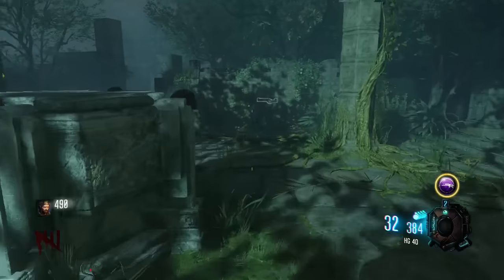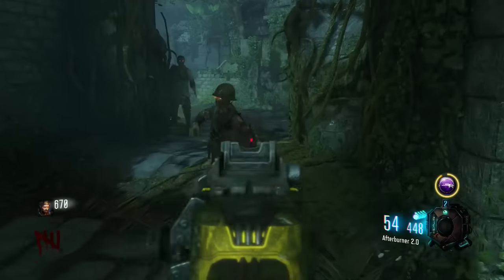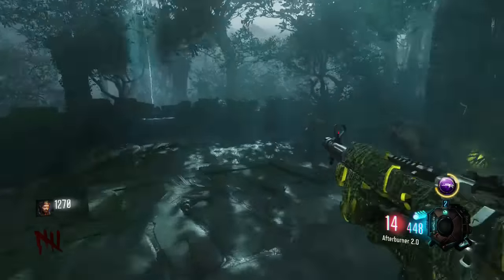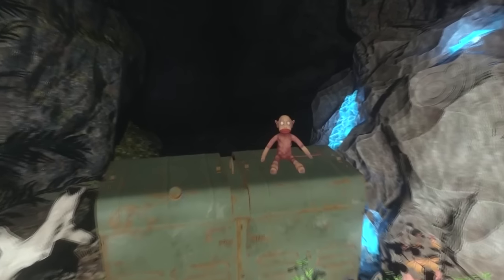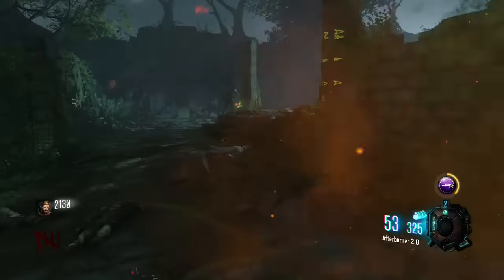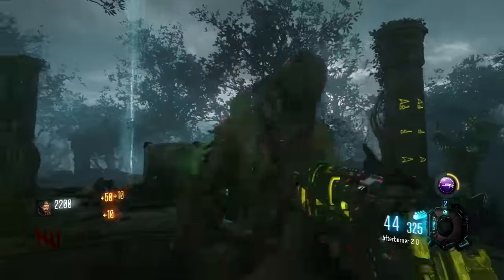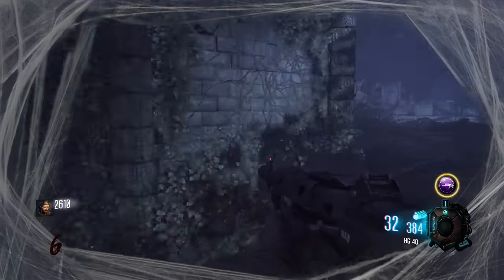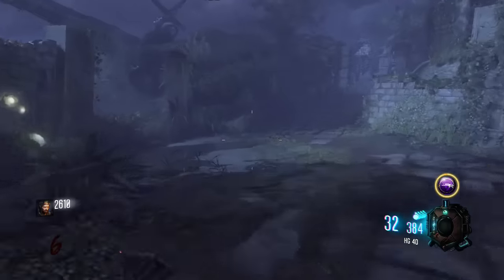“ZETSUBOU NO SHIMA” EASTER EGG SONG GUIDE/LOCATIONS! Black Ops 3 Zombies DLC 2 EASTER EGG GUIDE!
“ZETSUBOU NO SHIMA” EASTER EGG SONG GUIDE/LOCATIONS! Black Ops 3 Zombies DLC 2 EASTER EGG GUIDE! (EASY)